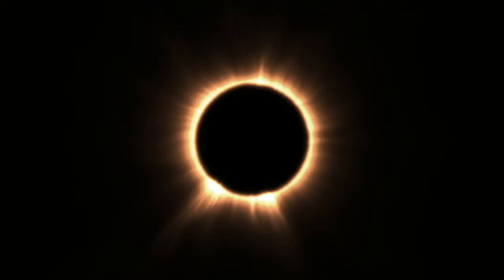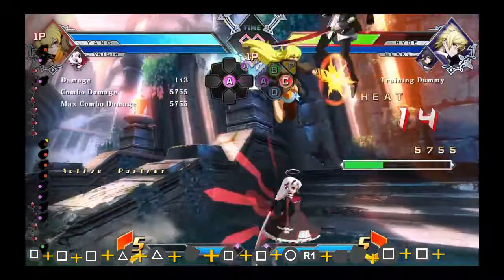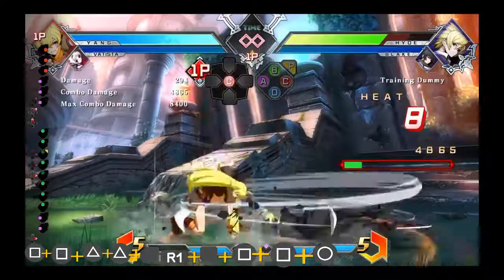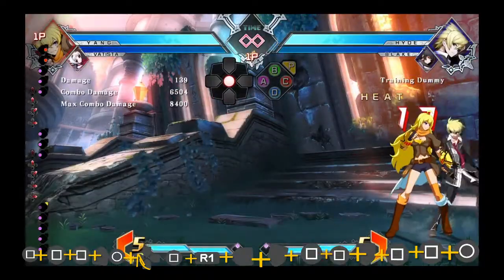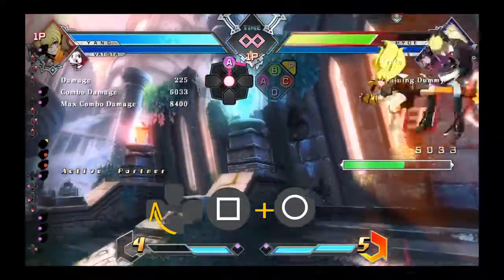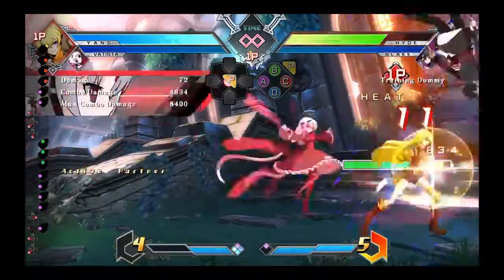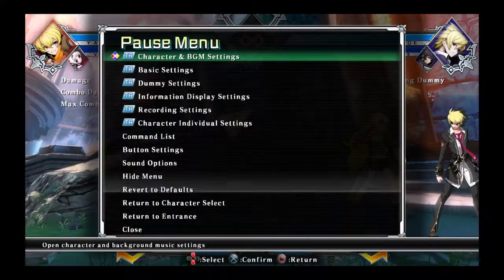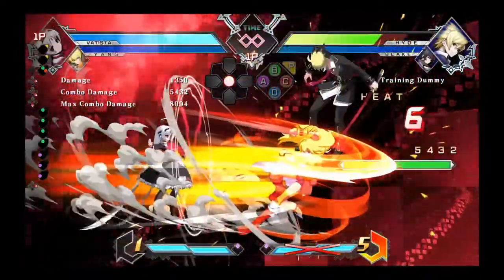Ye!old time gaming blazblue crosstag battle yang combos part 2